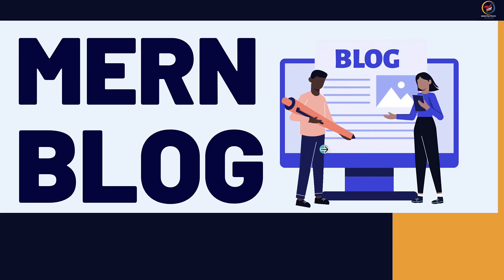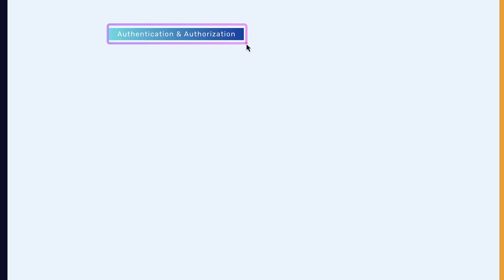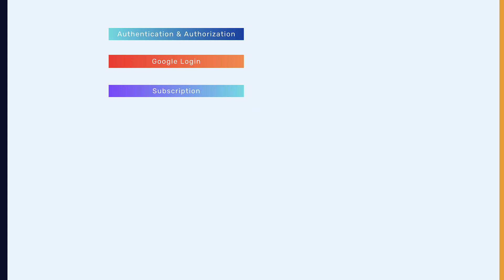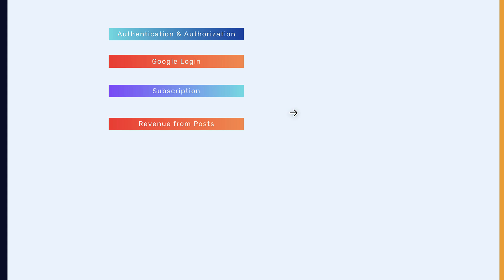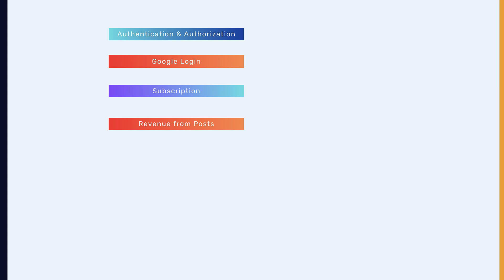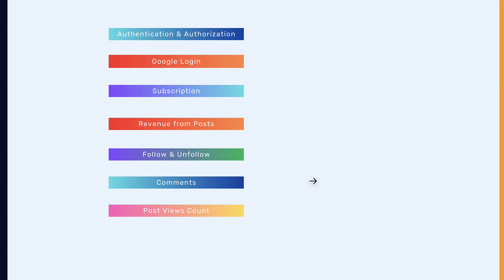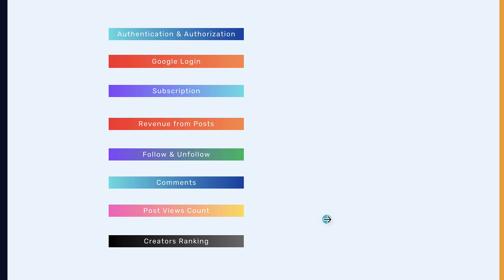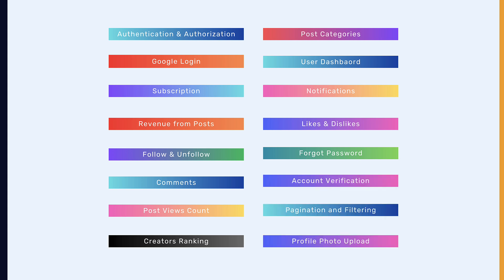Build and Deploy MERN Stack blog project with subscription || Features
In this tutorial series we're going to build MERN Stack blog project step by step.

FEATURES🚀
1. Authentication and Authorization
2. Revenue from posts
3. Google Sign in
4.  Subscriptions
5. Follow and unFollow
6. Post Views Count
7. Creators ranking
8. Post Categories
9. Notifications
10. Likes & Dislikes
11. Account Verification
12. Pagination & Filtering
13. Image Uploads

🎓 Advance Your Coding Journey:
Elevate your coding prowess with our detailed Full Stack Web Development Course on Udemy